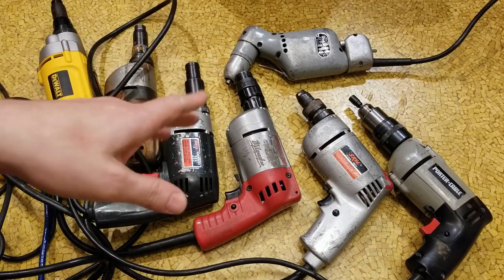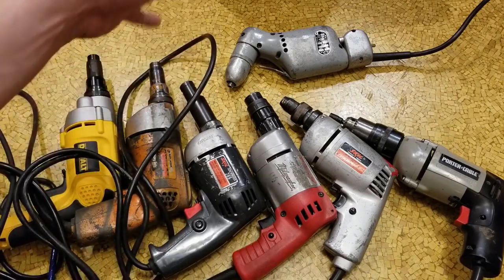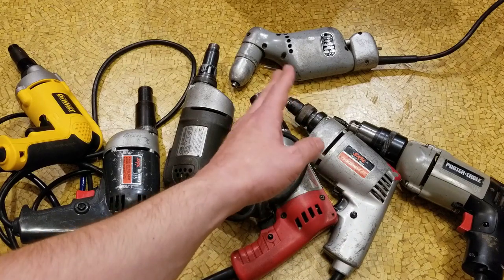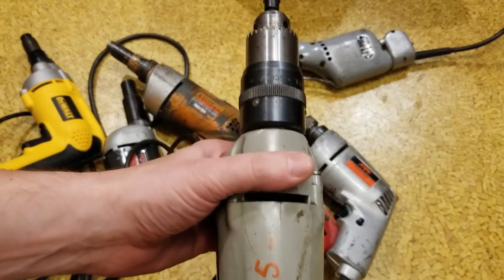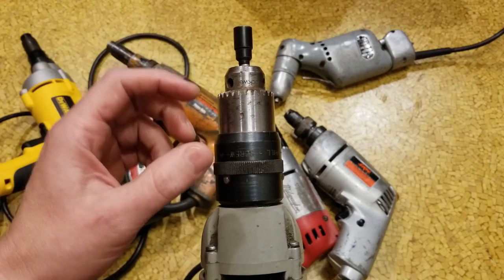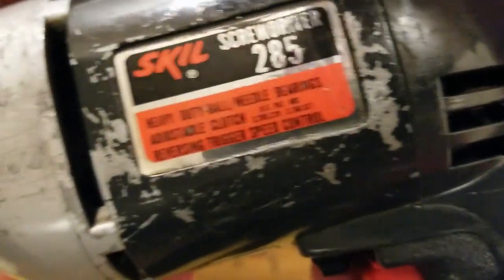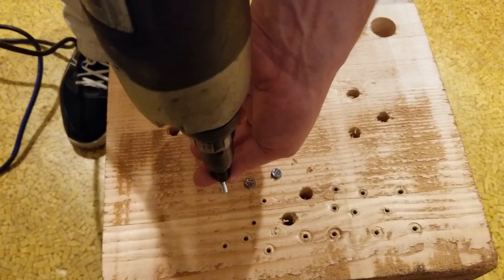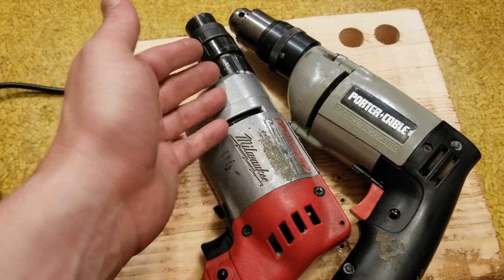Professional Adjustable Torque Screw Driver Review & Comparison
This is a review and comparison of seven different types of adjustable Torque screwdrivers all tools designed to do the same task used heavily for  Sheet Metal  self tapping screws  but have a variety of applications as these are significantly different from a drywall screwdriver  and have a different application and are generally slower and much heavier Duty just comparing how designs have changed over the years to a modern DeWalt unit.

DeWalt DW267/DW268 Versa-Clutch ScruGun Screwdriver 6.5a 2000rpm/2500rpm
Black & Decker Industrial 2050 Versa-Clutch ScruGun Screwdriver 5a 900rpm
Sioux Screw Driver 246 1.4a 1650rpm
Porter-Cable 622 HD 3/8" Fastener Drill 4a 1000rpm
Milwaukee 6783 Screw Shooter 4.5a 2500rpm
Skil 285 Screwdriver 3a 750rpm
Skil 288 Self-Drilling Fastener Driver 4a 2500rpm . .